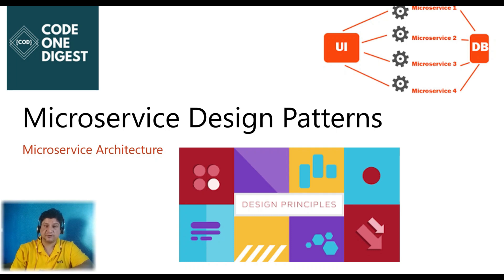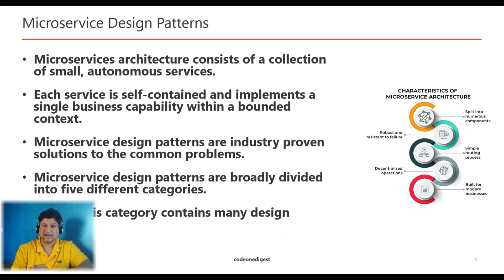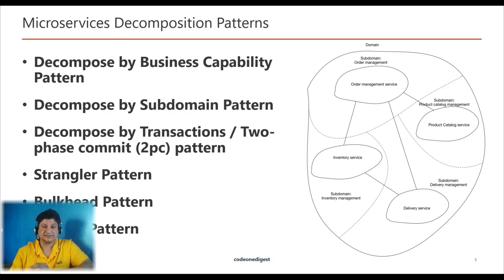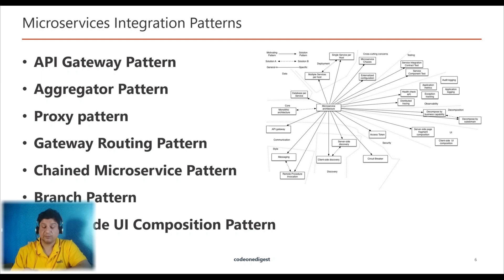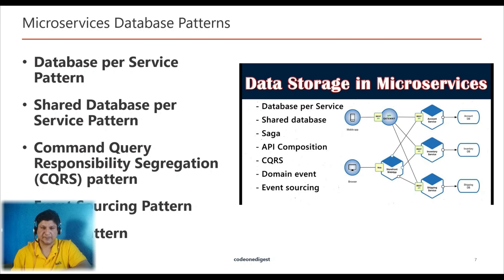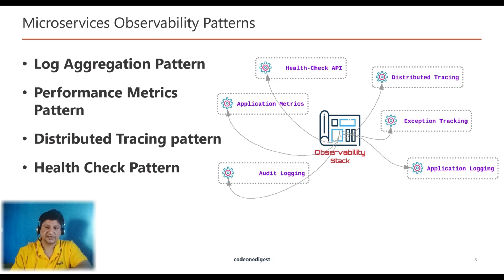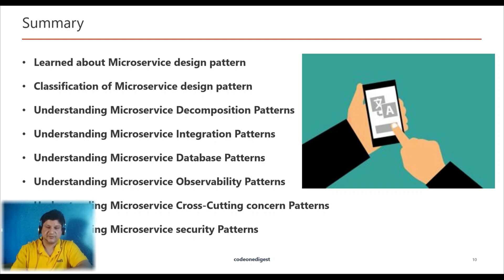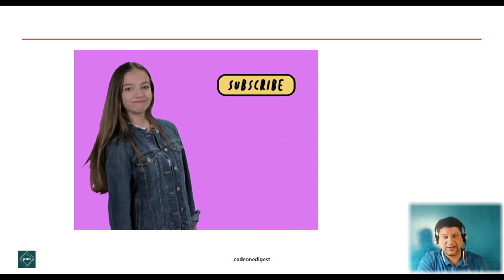Microservice Design Patterns Tutorial with Example for Beginners and Software Developer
In this video we will learn microservice design pattern. A microservices architecture consists of a collection of small, autonomous services. Each service is self-contained and easy to maintained but as whole it is difficult to manage so many microservices. Hence, these industry proven design patterns for microservices helps us in solving the recurring problems. General goals of microservice design patterns are Reduce Cost, Increase Release Speed, Improve Resilience, Enable Visibility.

Microservice design patterns are divided into five different categories and each category contains many design patterns.
1. Decomposition Patterns - These patterns tell us how to decompose monolithic application to small microservices. These patterns help us in breaking the big monolithic application in to small services. There are various ways to decompose monolithic application hence these patterns help us in breaking monolithic application for a given context and concern.
2. Integration Patterns - These patterns mostly cover communication aspects of microservices. These patterns tell us the way microservices can communicate with each other and other systems. How to aggregate results from multiple services before sending it back to user.
3. Database Patterns - These patterns tell us about the data storage strategies for microservices. These patterns help us in solving data problems like data synchronization, atomicity, acidity and data sharing. How can we ensure the data integrity in microservice architecture. How can we handle transactions across microservices. How distributed transaction works.
4. Observability Patterns - These patterns are more concern about tracking & monitoring the health and performance of microservices. How to get notified if there is a failure in microservice.
5. Cross-Cutting Concerns Pattern- These patterns are other concerns that helps us in the maintenance of microservices. These patterns are not for the business logic but guides you with the best practices to create microservices.

1. The microservice architecture enables the rapid, frequent and reliable delivery of large, complex applications.
2. It also enables an organization to evolve its technology stack.
3. Agility, Small code base, fault isolation, scalability, data isolation.

** Chapter Timestamps **
0:00 Welcome to Microservice Design Patterns
1:12 Agenda of tutorial
2:15 Introduction to Microservice design pattern
3:06 Classification of Microservice design pattern
4:03 Understanding Microservice Decomposition Patterns
6:34 Understanding Microservice Integration Patterns
9:15 Understanding Microservice Database Patterns
11:34 Understanding Microservice Observability Patterns
13:09 Understanding Microservice Cross-Cutting concern Patterns
14:33 Understanding Microservice Security Patterns
14:55 Summary of Microservice Design Patterns
16:19 Next video on Microservice Decomposition Design Pattern